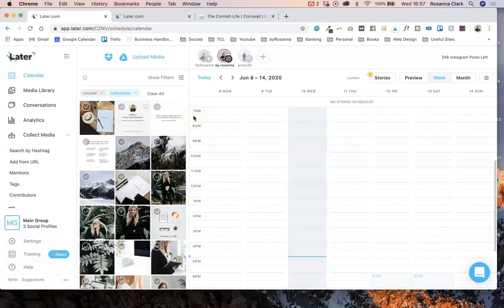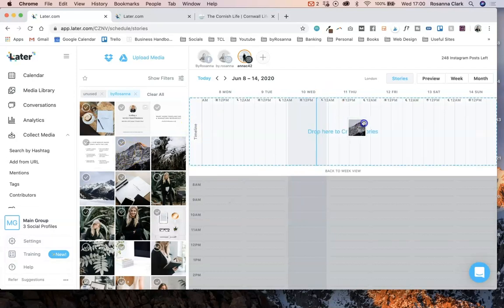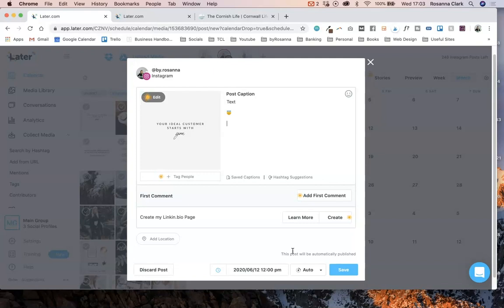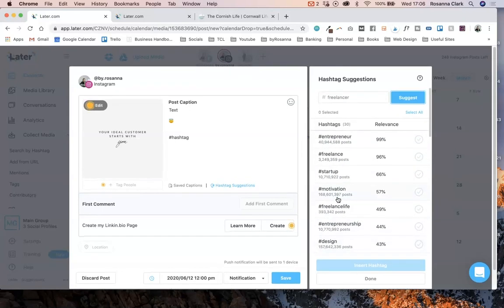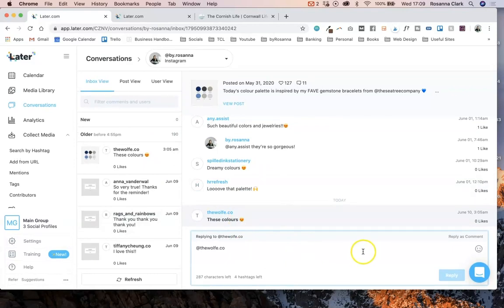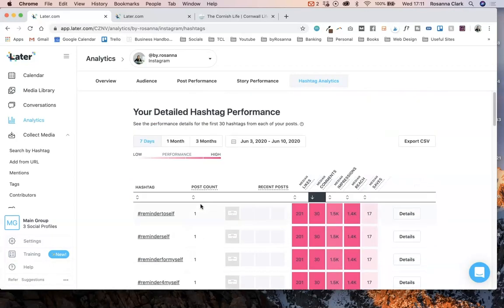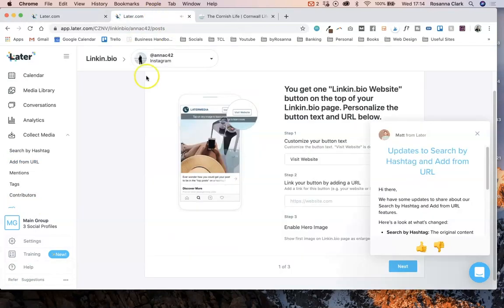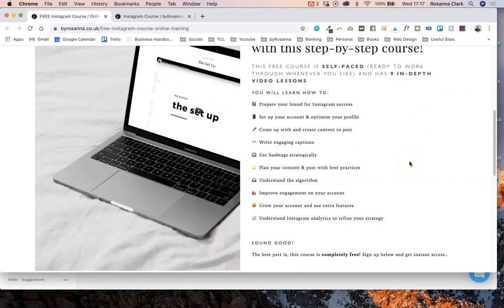How To Use Later: The Best Instagram Planning & Scheduling Tool 📱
My favourite Instagram planning & scheduling tool has to be Later.com! There are so many awesome features that I wanted to share in this tour / tutorial. You can preview how your grid looks, schedule posts to automatically post to your account, plan your captions, hashtags and use advanced analytics.